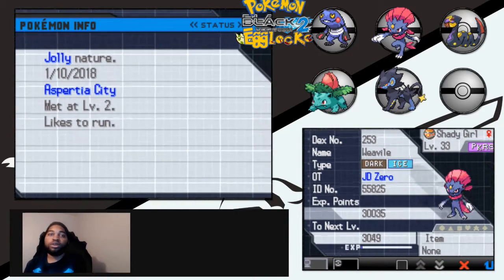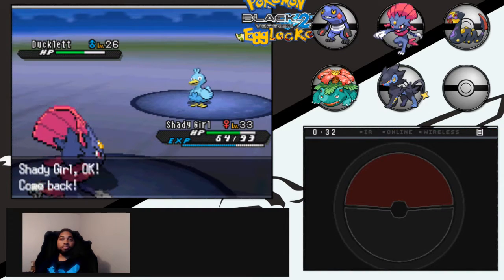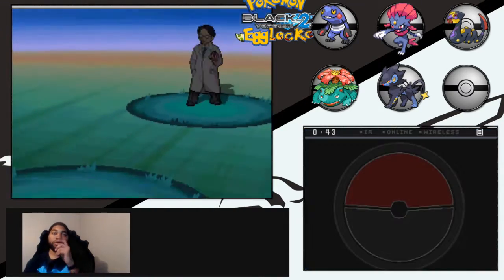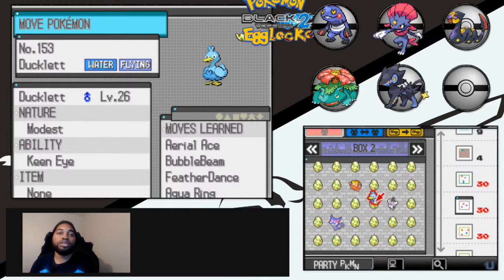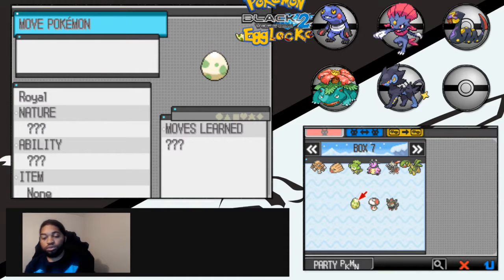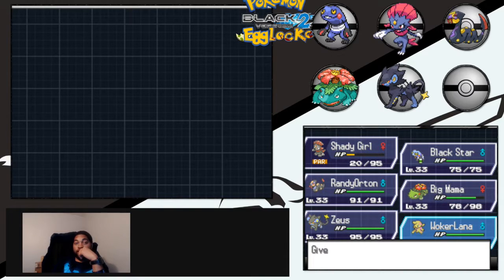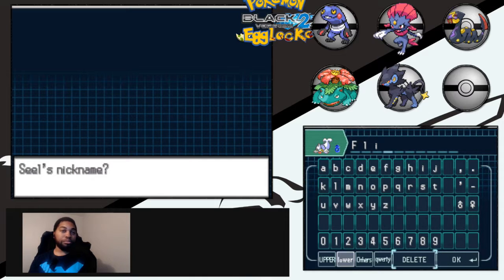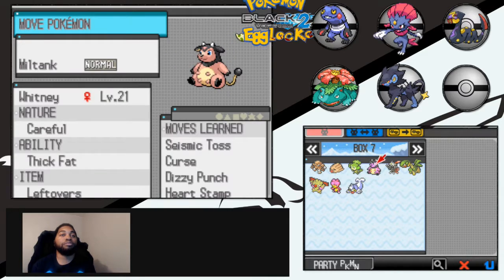Pokemon Black 2 EggLocke Ep.15